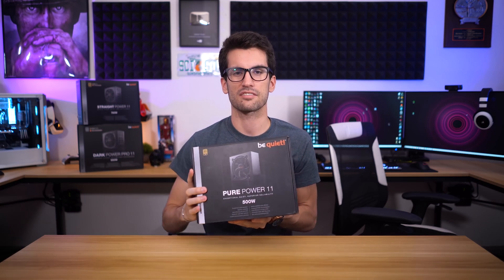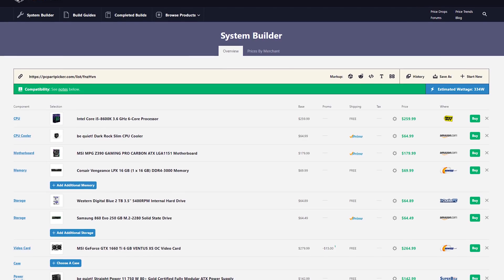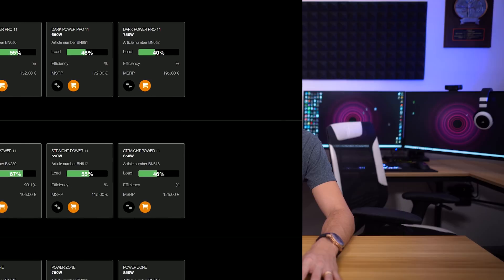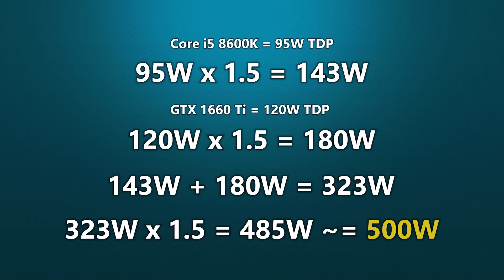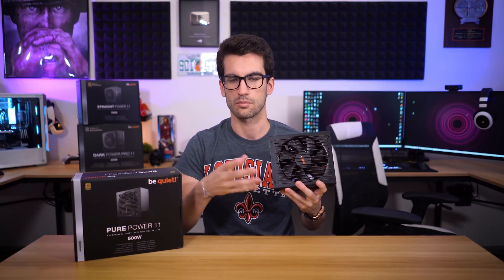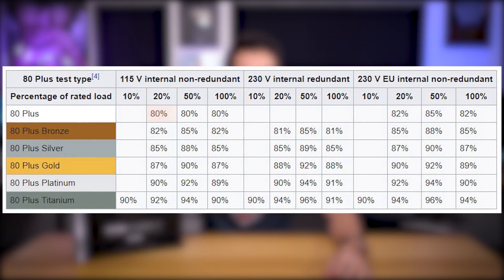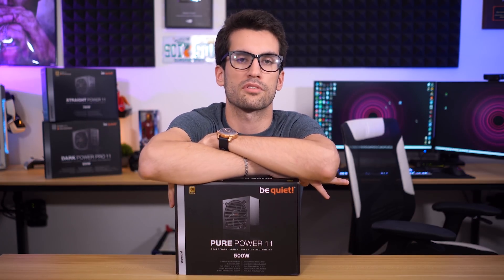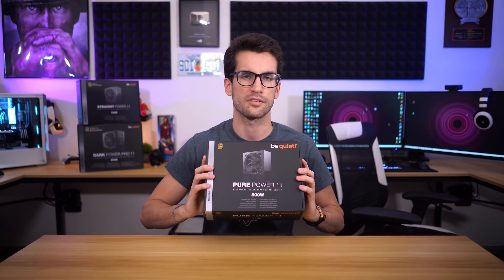How to Pick a Power Supply | A PSU Buyer's Guide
Pure Power 11 500W
on Amazon

Straight Power 11 750W
on Amazon

Dark Power Pro 11 850W
on Amazon

be quiet! PSU Wattage Calculator

2x Pixio PX275h IPS Monitors